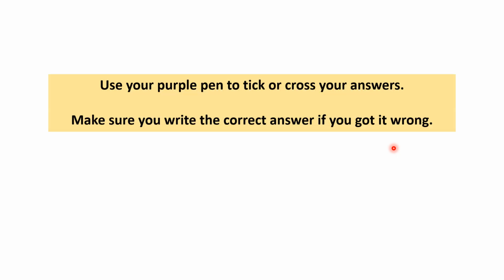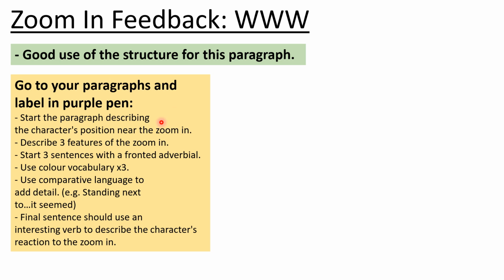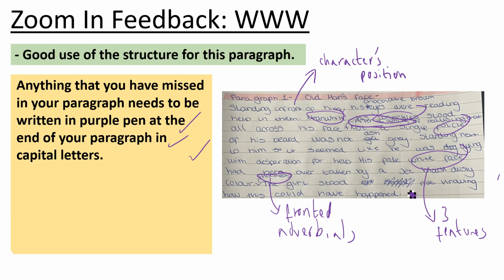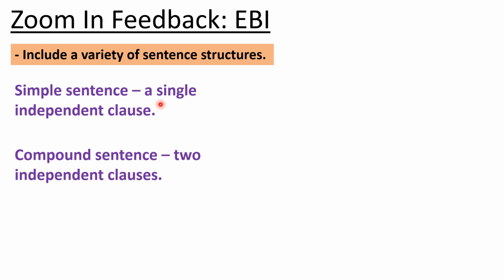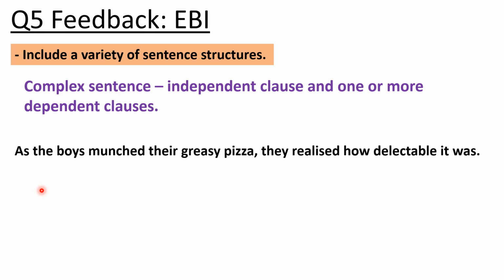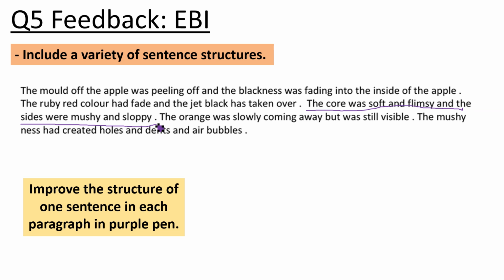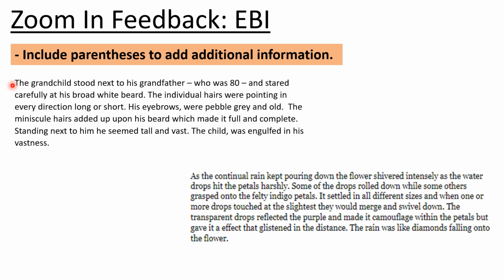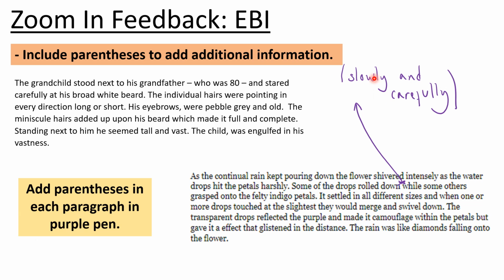Year 8 English - Thursday 25th February